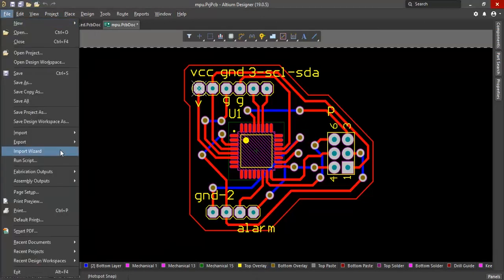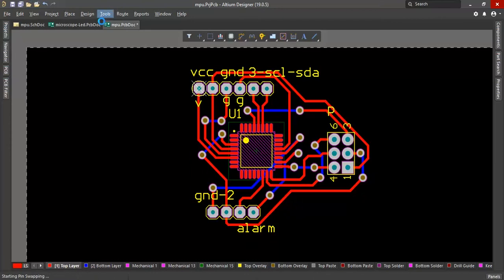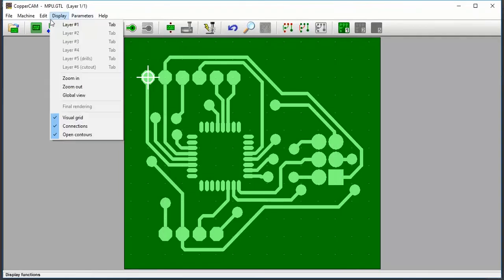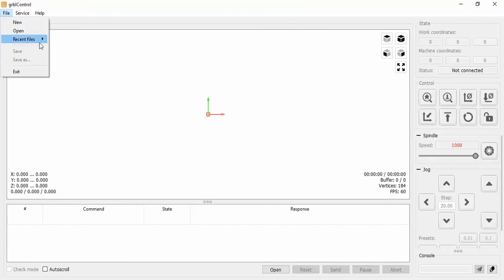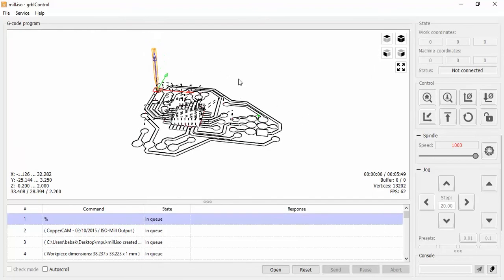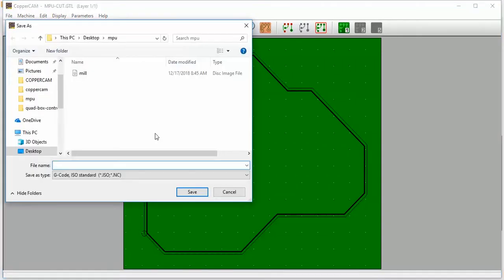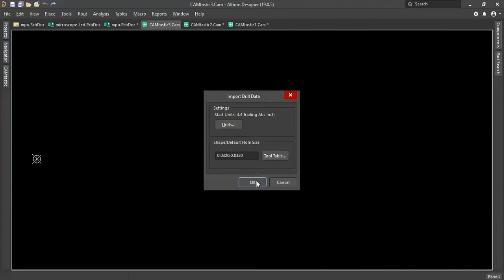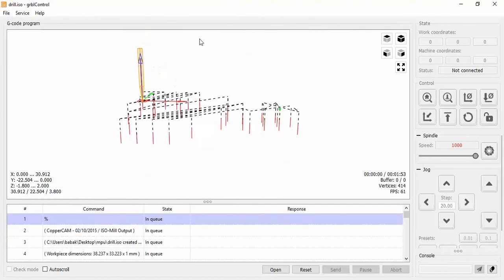How to make Cnc Pcb Gcode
hello, guys, I wanna show you how to make CNC PCB Gcode
We need 3 software for this purpose
-Altium Designer
-CopperCAM
-grblControl